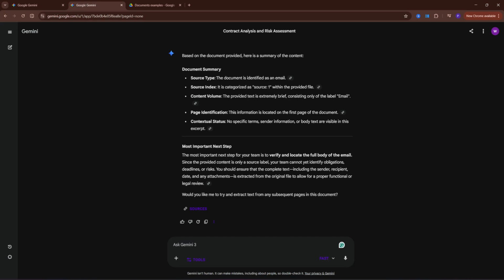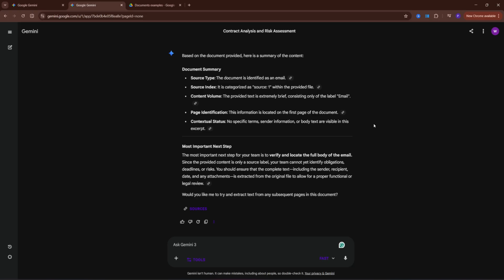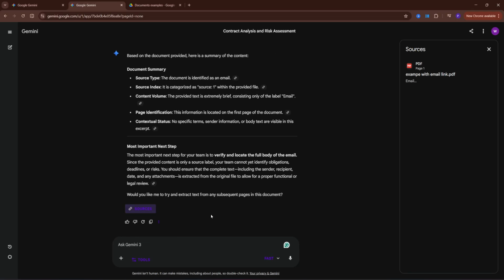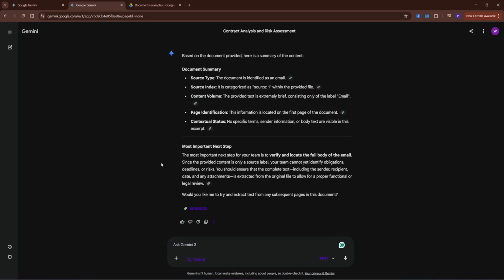How To SEE SOURCES In Gemini (QUICK & EASY) 2026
In this video, I'll show you how to SEE SOURCES in Gemini easily. 📊💻 This is a complete guide on how to find and view all sources in your Gemini account in 2026. If you've been looking for a quick and simple way to access your sources, this is the video you need to watch! 🔍✨